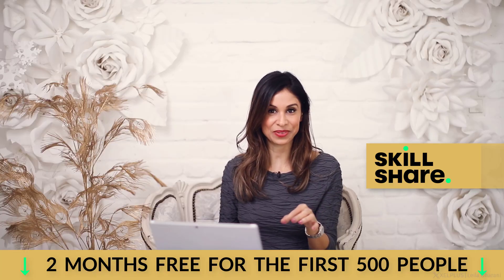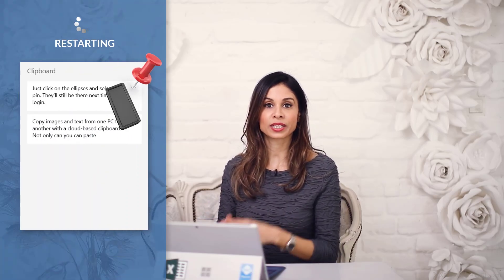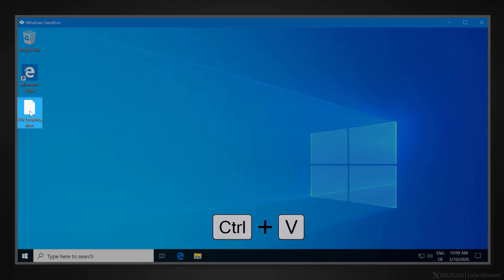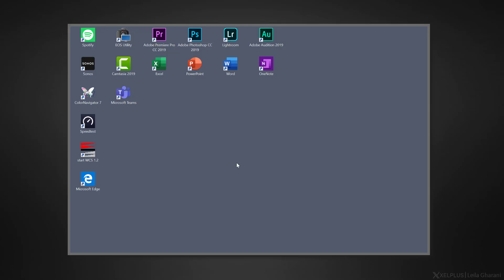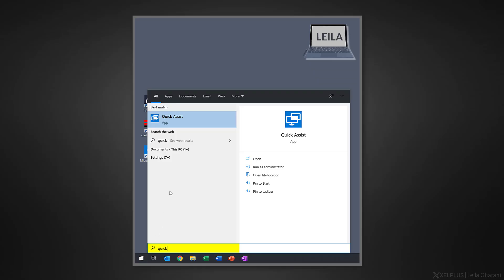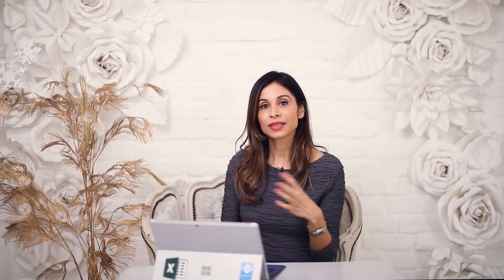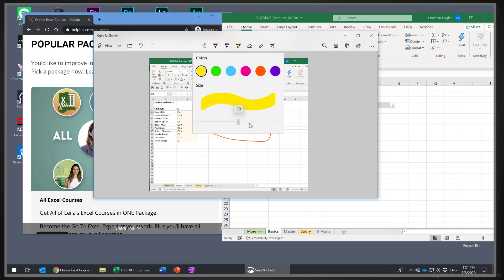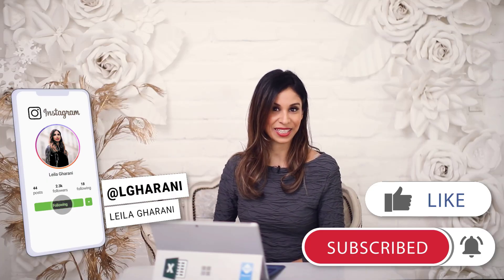Uncover Windows 10 Most Useful Features Today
The first 500 people who click the link will get 2 free months of Skillshare Premium

Elevate your Windows 10 experience with these top 10 tips and tricks. From hidden features to productivity hacks, this video covers it all. Whether you're a seasoned user or new to Windows 10, these insights will help you make the most out of your operating system.

✨ Key Highlights:
▪️ Clipboard History: Learn how to paste multiple items from your clipboard history.
▪️ Sandbox: Explore how to safely test applications in a virtual environment.
▪️ Virtual Desktops: Discover how to create and manage multiple virtual desktops.
▪️ Hide Desktop Icons: Quick tip to clean up your desktop in one click.
▪️ Focus Assist: Find out how to minimize distractions and boost your focus.
▪️ Quick Assist: Get the know-how on providing or receiving remote assistance.
▪️ Aero Shake: A fun feature to quickly minimize all open windows.
▪️ Split Screen with Snap Assist: Efficiently work with multiple windows on one screen.
▪️ Night Light: Protect your eyes and improve sleep with the Night Light feature.
▪️ Snip & Sketch: Capture and annotate screenshots easily.

00:00 Top 10 Tips and Tricks for Windows 10
00:56 Clipboard History: Enjoy next level pasting that's not limited to the last copied item
03:15 Sandbox: Safely test applications and websites in a separate virtual testing environment
05:35 Virtual Desktop. Keep business and private separate with virtual desktop
07:18 Hide Desktop Icons: Clean up and hide your desktop icons with one click
07:53 Focus Assist: Eliminate distractions and get in the zone
09:30 Quick Assist: Easily give and get assistance by creating a remote connection
10:47 Aero Shake: Quickly minimize opened windows except the one you want to focus on
11:34 Snap Your Windows: Look at multiple windows with split screen
12:26 Night Light: Improve your sleep by reducing blue light
13:32 Snip and Sketch: Capture your screen in various ways and add annotations

⯆ Read the full Windows 10 top tips and tricks Article